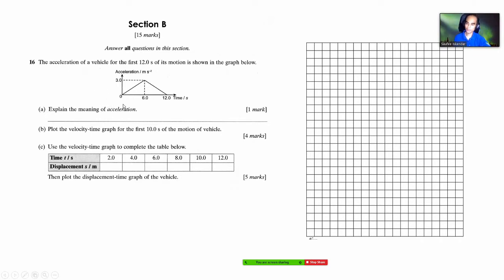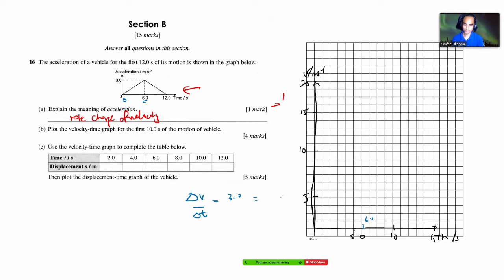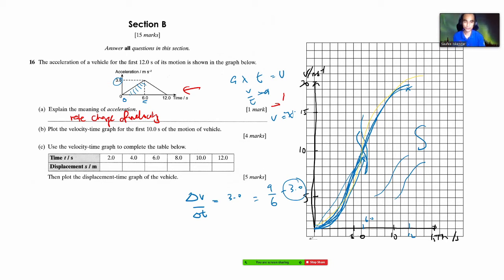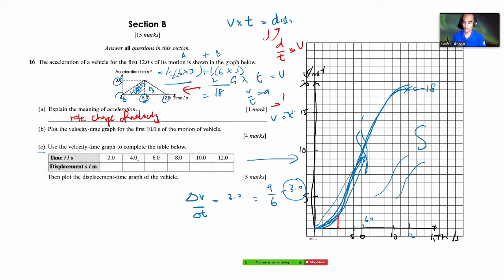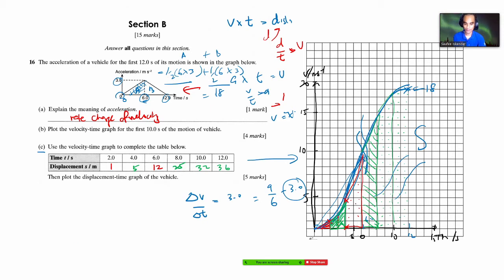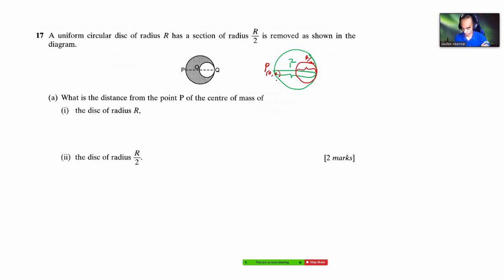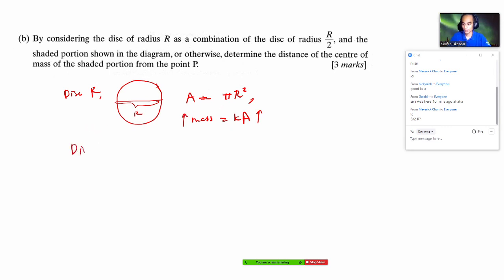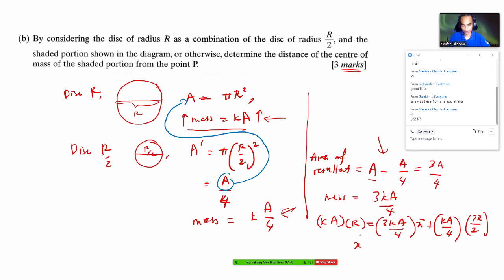Model Paper 1 Structure Sem 1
1 Dis 2020